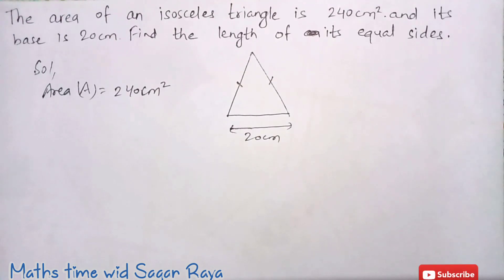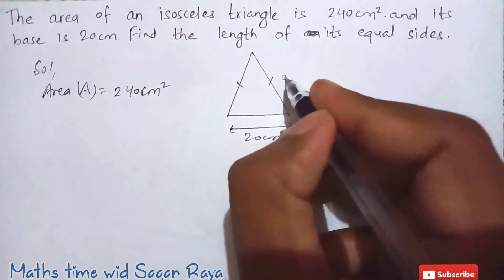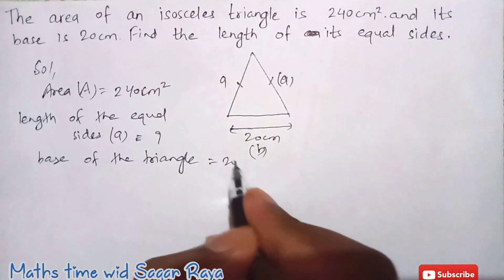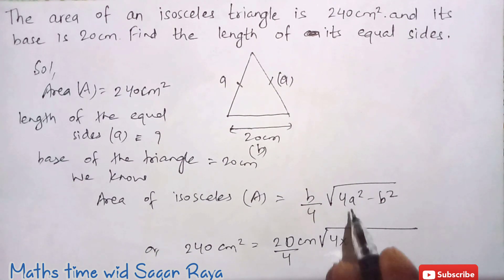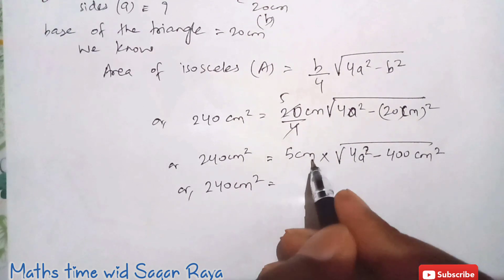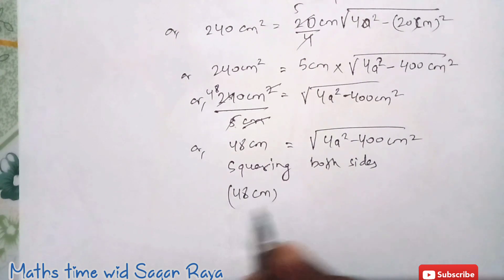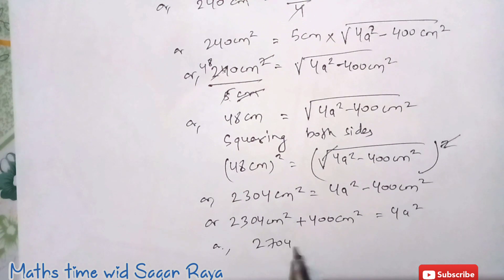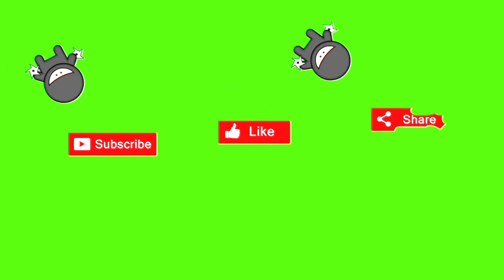How To Find The Equal Sides of an Isosceles Triangle# Class 9# Class 10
Hi everyone.. welcome to my channel maths time wid sagar raya, In this channel, I bring educational videos of maths for students and I try to solve maths problem in a very short and easy way and explain you the problems of maths so that all of you can learn maths in an easy way
In this video I will teach you how to find out equal sides of an isosceles triangle if base and area are given.